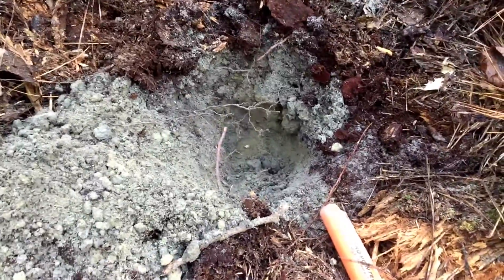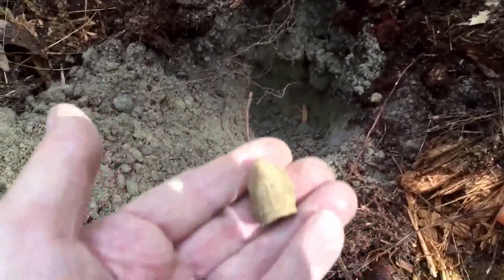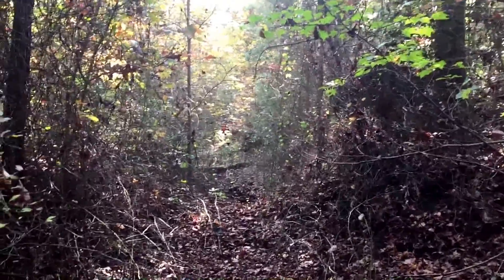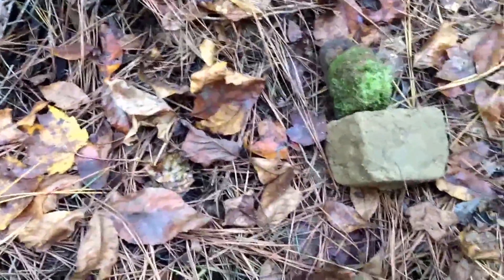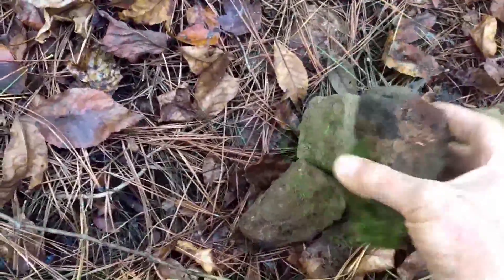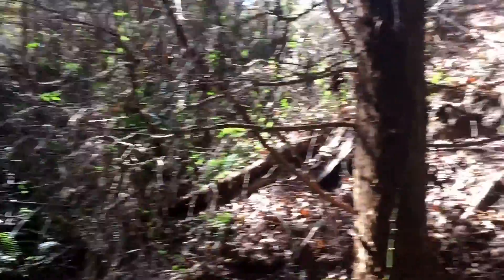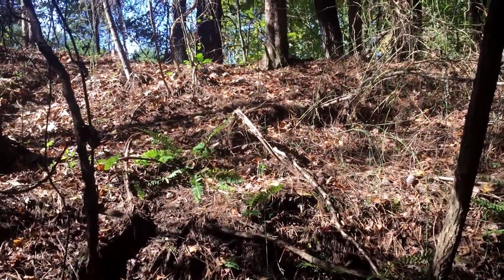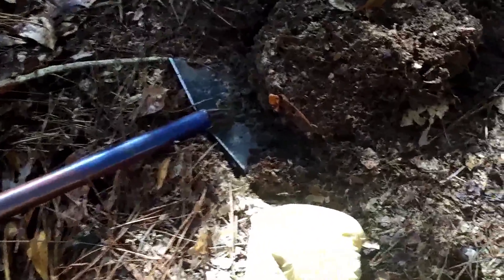Confederate Trenches - Petersburg, Virginia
This is my first video for quite some time. The software I was using (Windows Movie Maker) crashed and is no longer being serviced by Microsoft, so I'm just getting around to trying some other video editing programs. This one was done with the Youtube editor. Sorry about the inconsistent audio. Next one will be better. This video was recorded near Petersburg, VA in November 2016 on private property with permission.